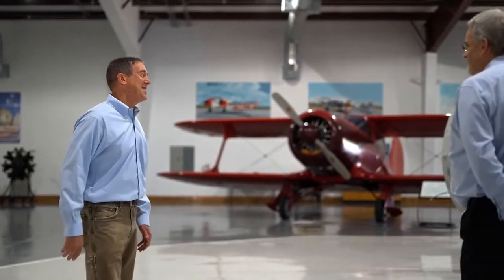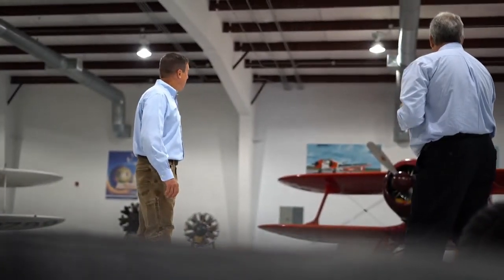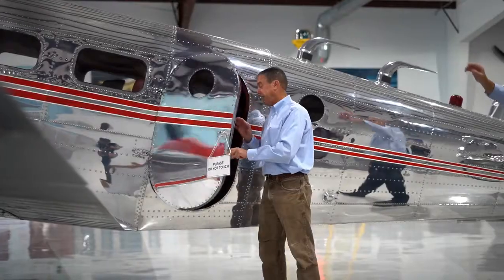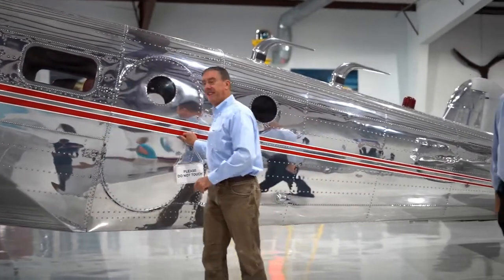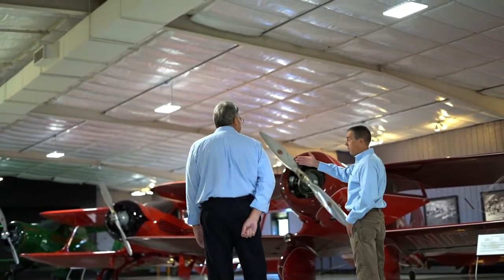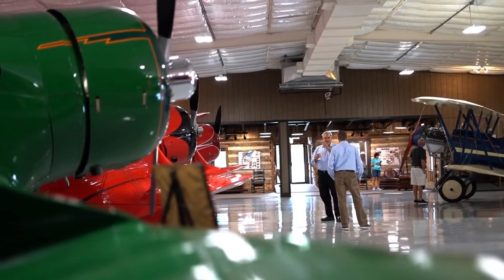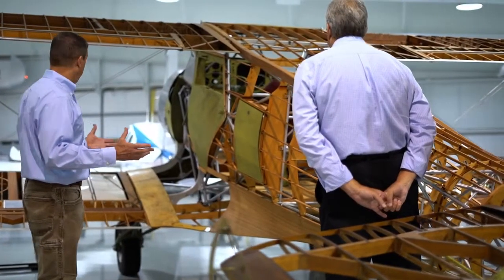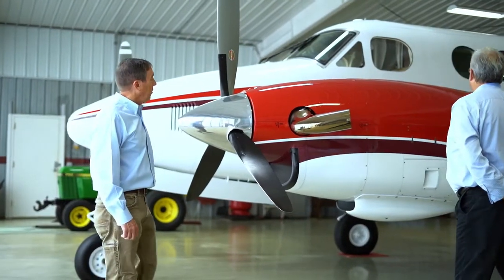Charles Parish | King Air C90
Follow along as Charles Parish, President of the Beechcraft Heritage Museum in Tennessee showcases his King Air C90. This aircraft has been serviced 100% by Stevens, receiving a new paint job and updated interior.

To learn more about the services offered by Stevens Aerospace,